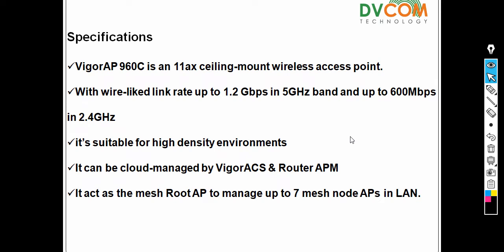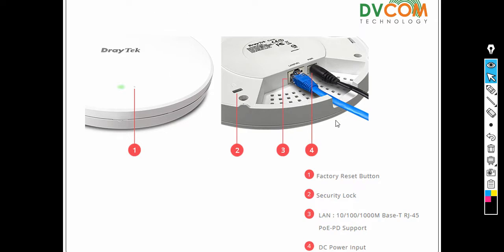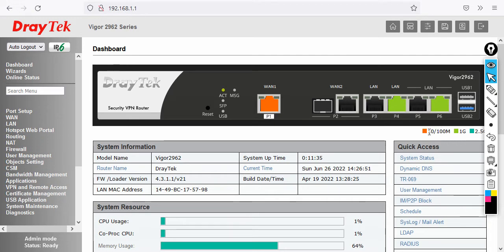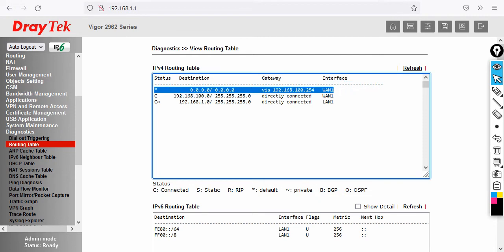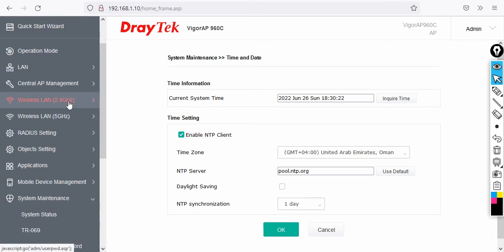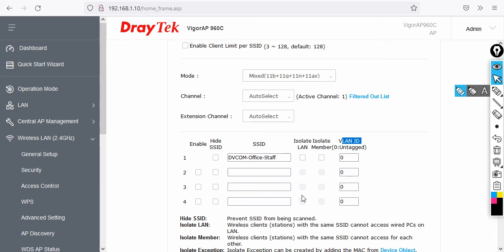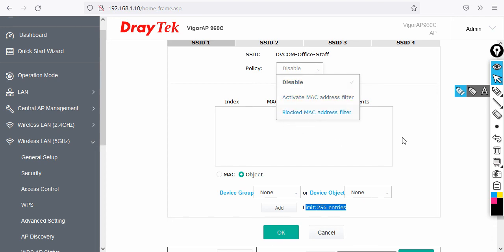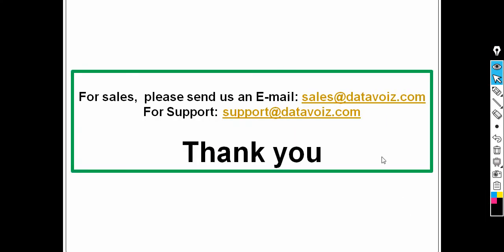DrayTek- How to configure VigorAP 960 - Standalone mode | DVCOM Technical Lab